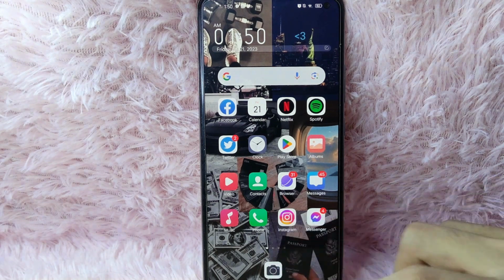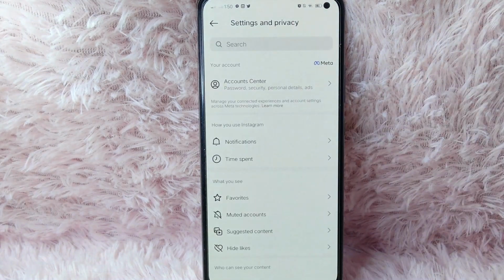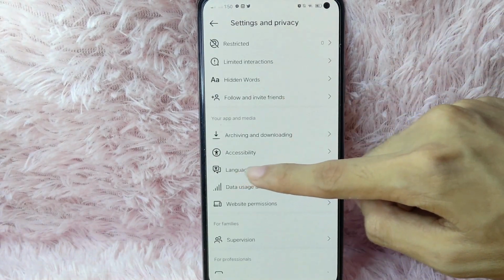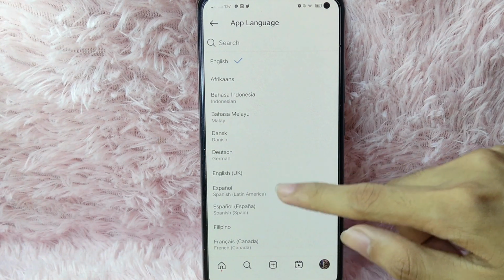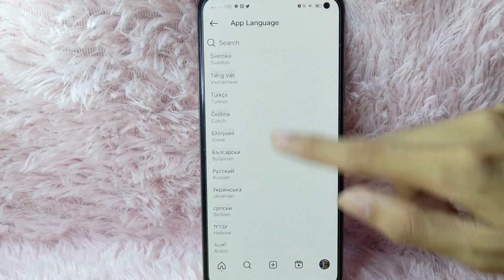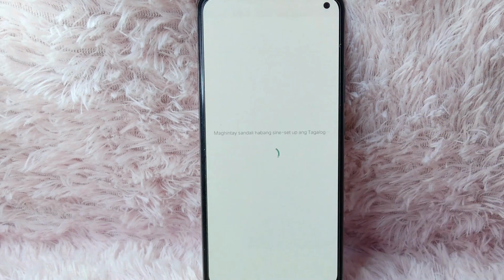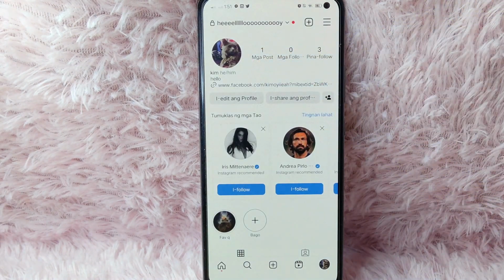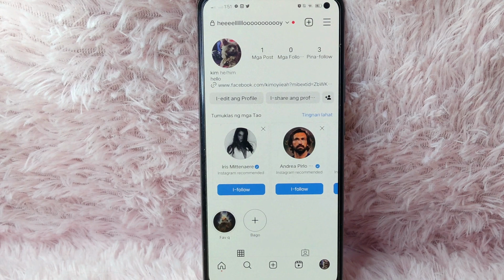✅ How To Manage Language On Instagram 🔴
About this tutorial:

Instagram is a popular social media platform that allows users to share photos and videos, as well as interact with others through likes, comments, and direct messages. It was created by Kevin Systrom and Mike Krieger and launched in October 2010. In April 2012, Facebook acquired Instagram for approximately $1 billion.

Key features of Instagram include:

Posts: Users can share photos and videos on their profile. They can also add captions, location tags, and hashtags to categorize their content.

Stories: Instagram Stories are temporary posts that disappear after 24 hours. Users can add stickers, text, filters, and other effects to their Stories.
Get in touch!